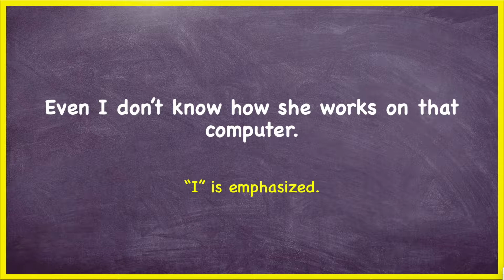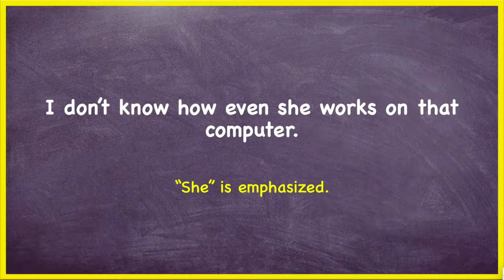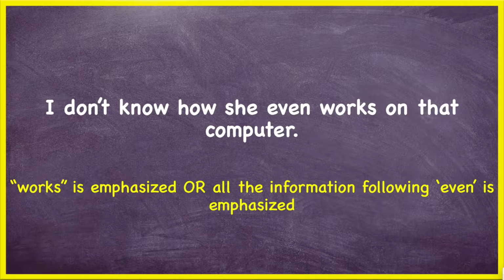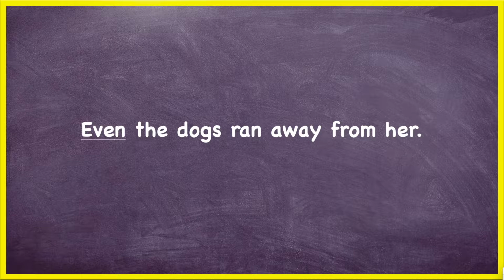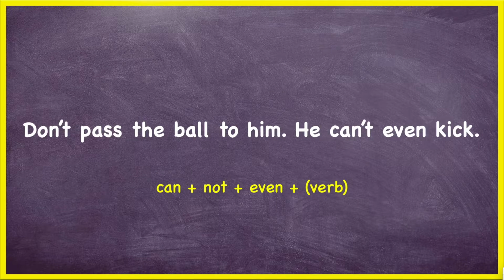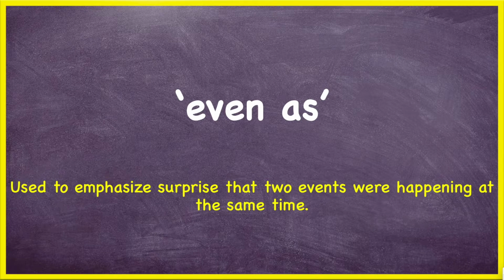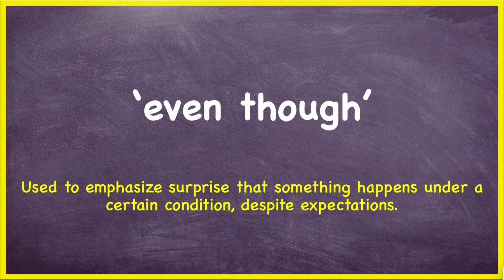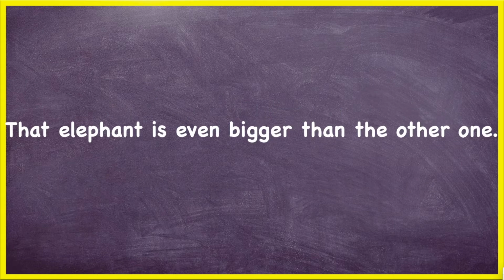How to Use the Adverb 'Even'